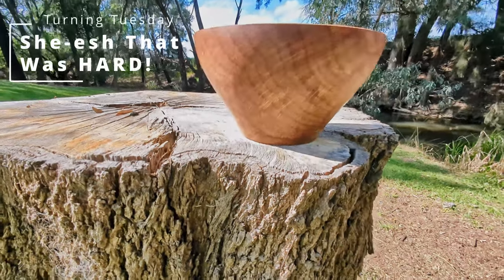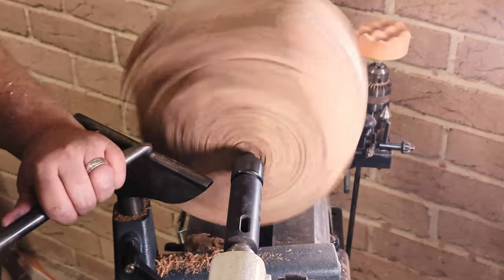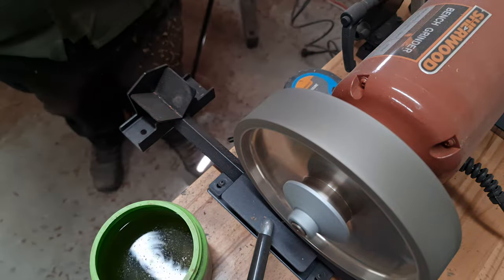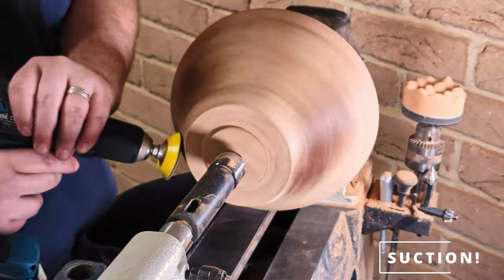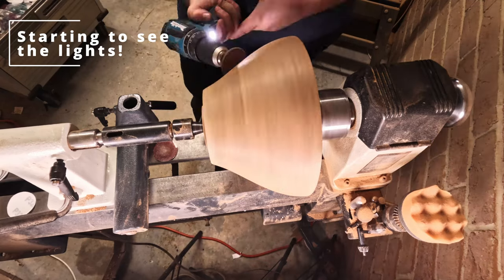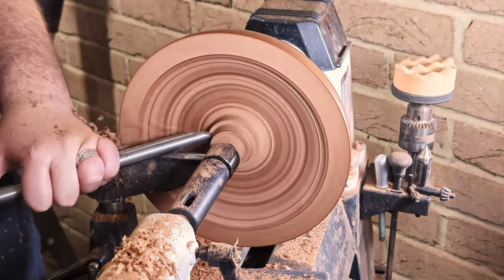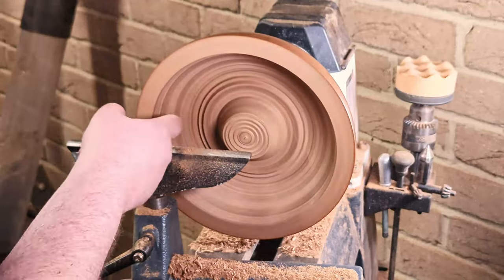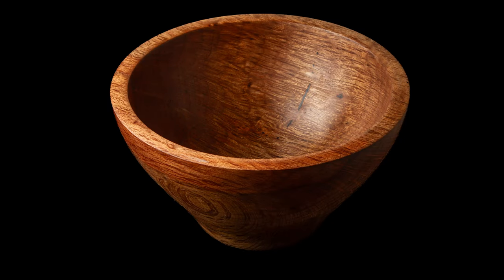She-esh That Was HARD! | Turning a Mudgee River Sheoak Bowl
In this week's Turning Tuesday, I take on the challenge of turning a River Sheoak bowl, sourced from the banks of Mudgee’s Cudgegong River. Sheoak is part of the Casuarina family, known for its extreme hardness and striking appearance. This unique timber has a deep, reddish-brown colour, often featuring intricate grain patterns and a natural chatoyance that really stands out with the right finish. Used for everything from fine furniture to flooring, Sheoak has been a prized Australian hardwood for generations.

This project took over 6 hours to complete, with the toughness of Sheoak demanding 14 tool sharpening's—compared to the usual 4-5 for other species. Getting this heavily out-of-balance blank round was a slow process, keeping the lathe speed low for the first 30 minutes until I could turn it up. Once the exterior was shaped, I filled in bug holes, sanded to 2000 grit, and brought out the timber’s natural shine with chopping board oil and Mudgee Honey Haven beeswax.

River Sheoak’s high density makes it tough on tools but also ensures a durable and long-lasting finish. After shaping the outside, I cored out the bowl with minimal tool marks and repeated the sanding and finishing on the interior. Finally, I remounted the bowl to remove the tenon, creating a smooth, even base.

If you’re a fan of Aussie hardwood or just love the hypnotic art of woodturning, this episode is for you. Watch how I turn one of the toughest Australian timbers into a functional piece of art!

00:00 Intro
00:12 Sharpen
01:01 Mount
02:00 Rodeo!
03:18 Sharpen
03:36 More Rodeo!
04:30 Everybody Hurts, Sometimes
07:07 Making Progress
09:50 Sharpen
01:01 Almost Round
11:50 Sharpen
12:09 Start to Shape
13:19 Prepare for Tenon
14:03 Make Tenon
14:54 Finalise Shape
16:43 Admire Shape & Exterior Bug Holes
18:01 Sanding
20:05 Noticing something isn't right
20:56 Resanded and jumping to higher grit
21:36 Exterior Finish
22:11 Exterior Showcase
22:31 Flip it!
23:06 Bowl Coring
23:46 Real Time Coring
25:04 Bowl Coring
26:14 Sharpen
26:46 Final Push to Bowl
29:29 Interior Bug Holes!
30:36 Interior Sanding
31:18 Interior Finish
31:51 Interior Showcase
32:09 Not So Carefully - Removing Tenon
34:04 Moving in to Final Photos